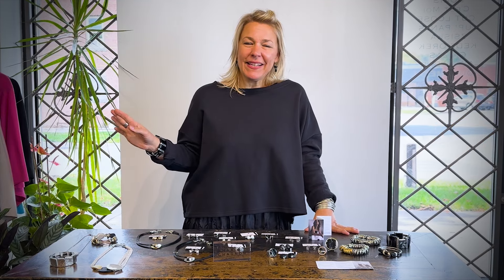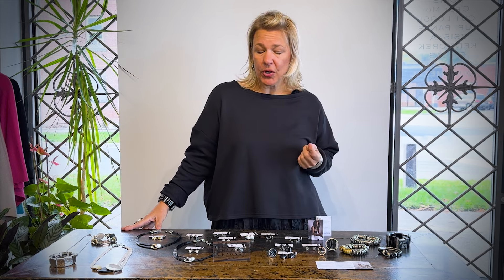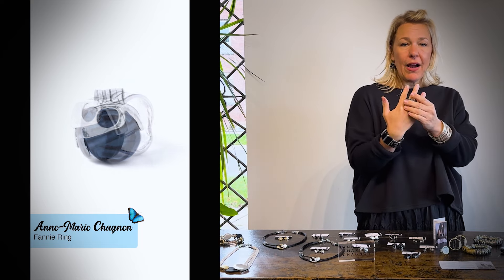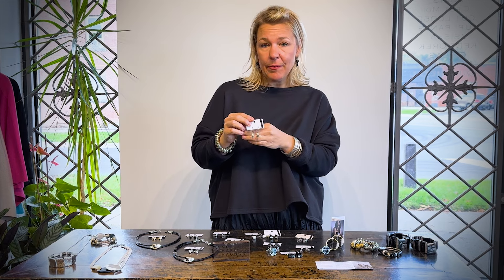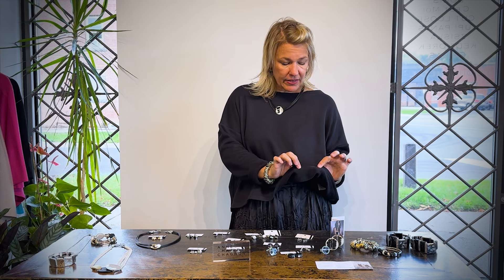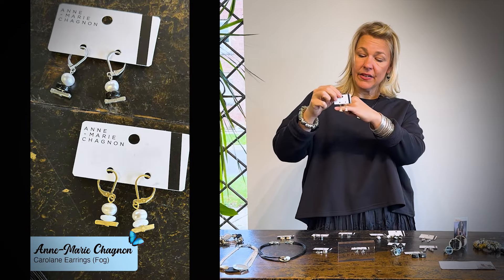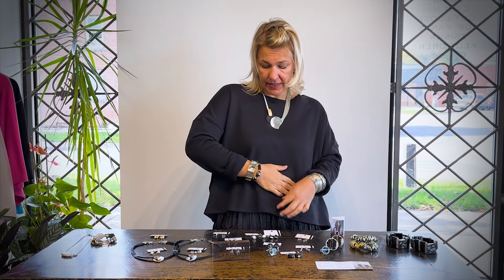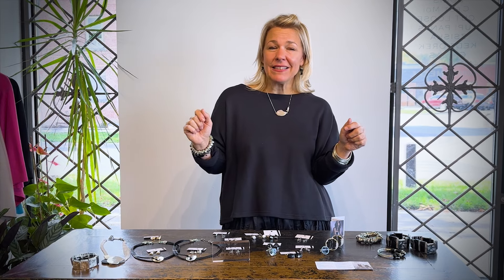It’s Finally Here: Anne-Marie Chagnon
We've had our eye on this gorgeous jewellery line for years and finally, it's here! Anne-Marie Chagnon's stunning jewellery fits in perfectly with our signature style and will add an elegant accent to every piece of clothing in your wardrobe.

Visit us in store:
280 Welland Ave
St. Catharines, ON
L2R 2P9